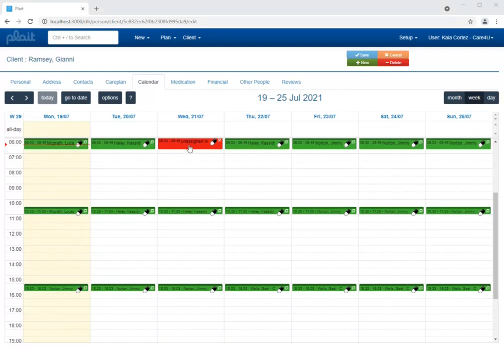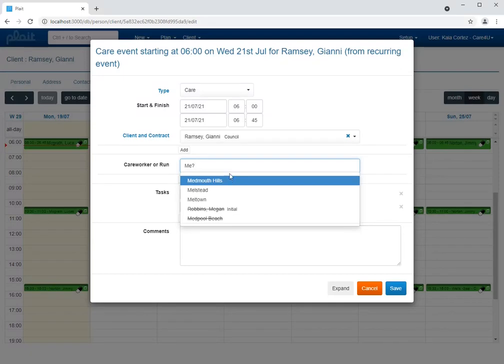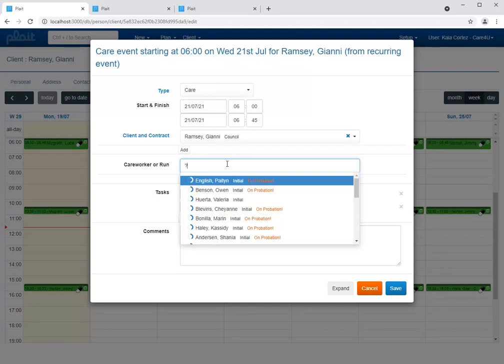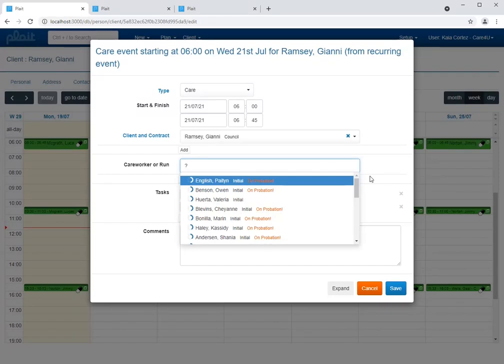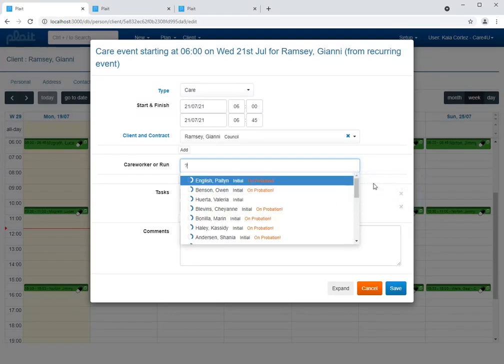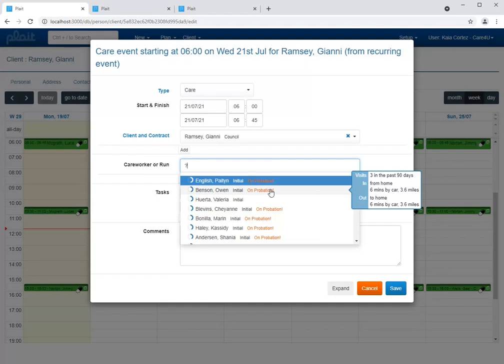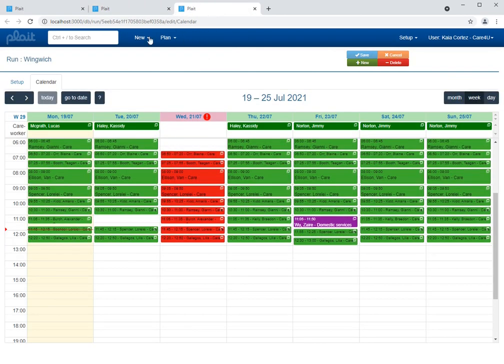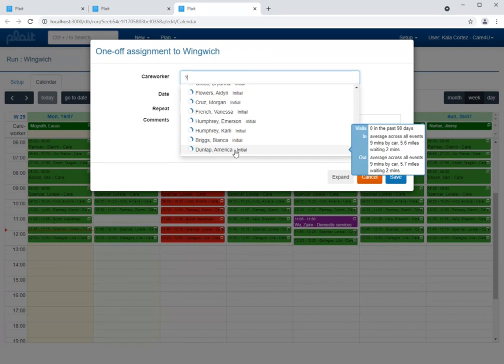Searching for available care workers in Plait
The first 3:23 of this video shows how search has always worked (and, apart from the ordering of the results, still does).  The remainder shows the new results presentation from July 2021.